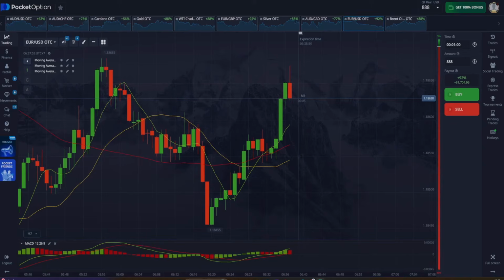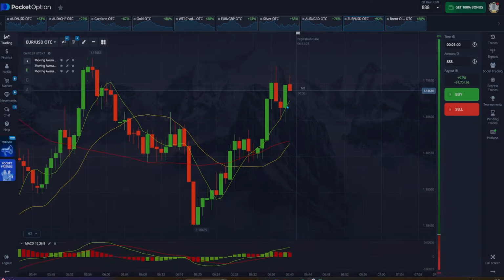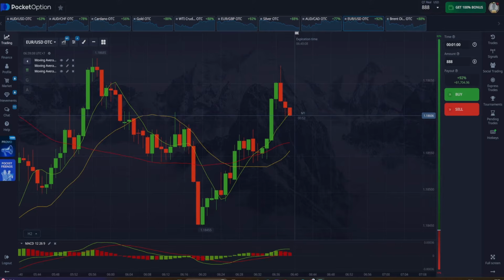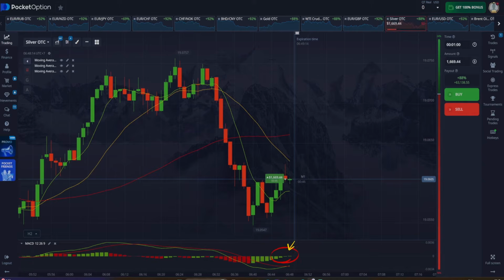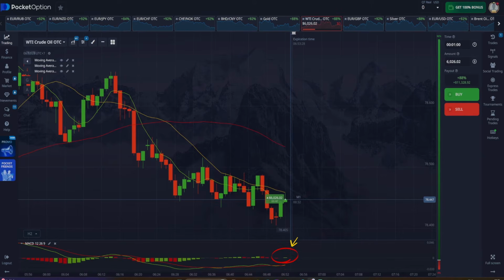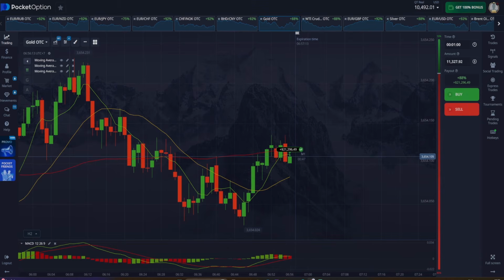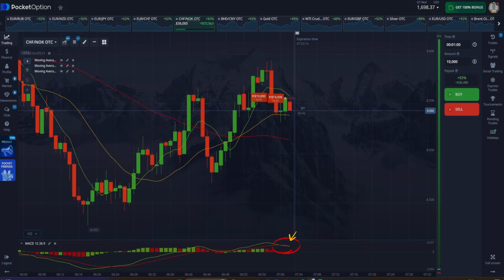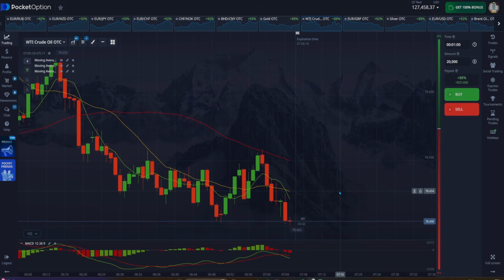How I Reached $127,458 Profit with Compounding Strategy - Pocket Option Strategy